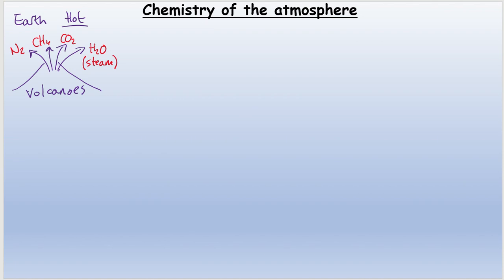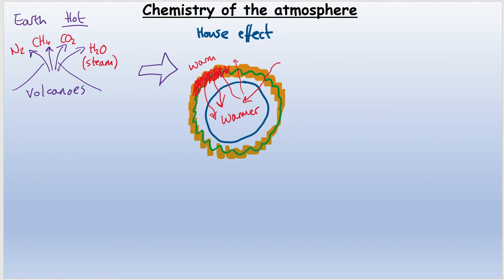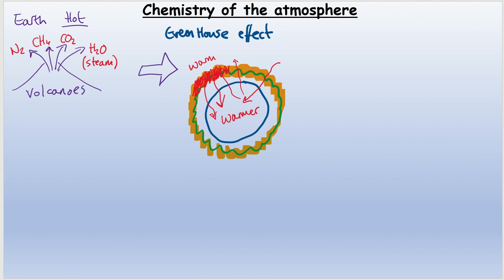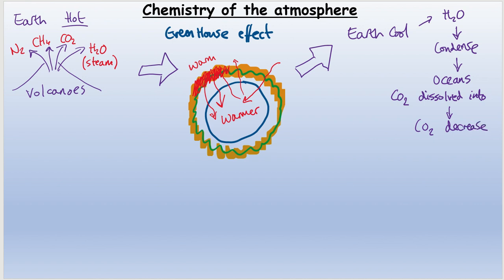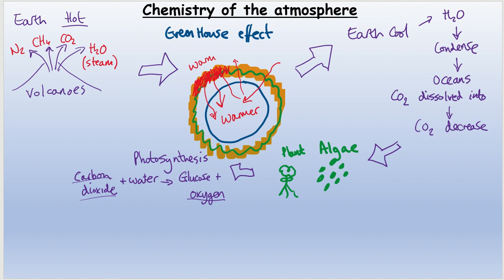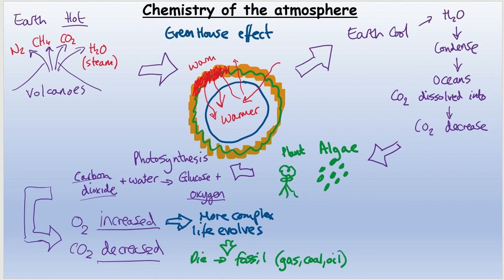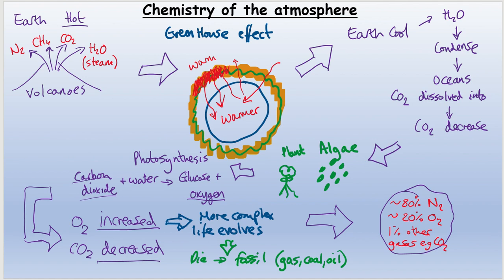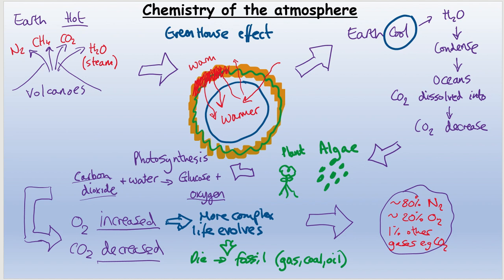Chemistry of the atmosphere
This is a general overview of the Chemistry of the Atmosphere for AQA GCSE Combined Science.